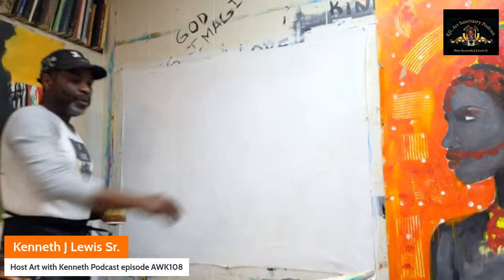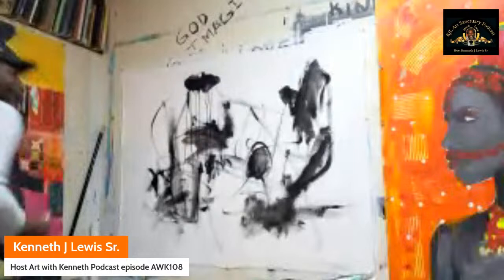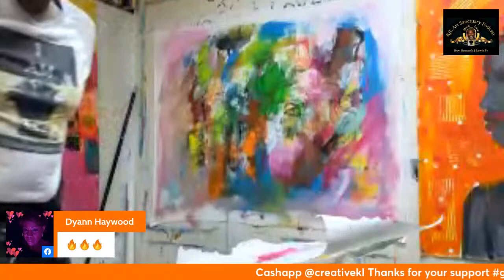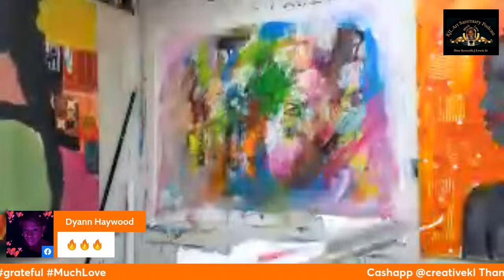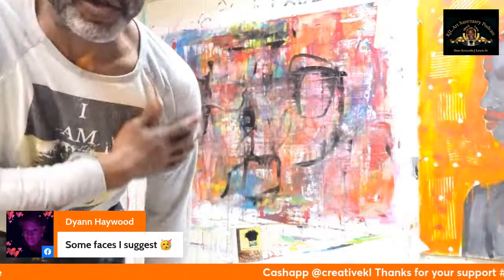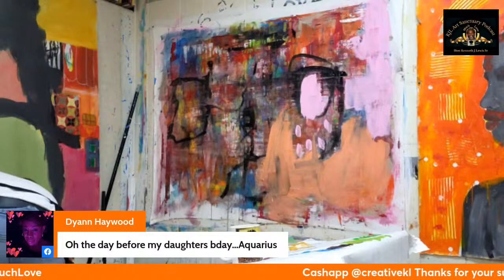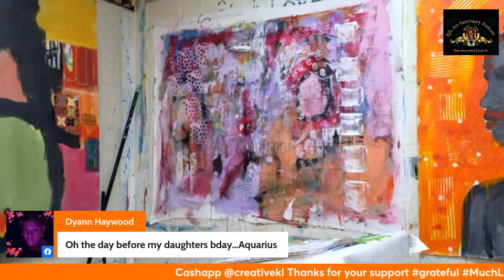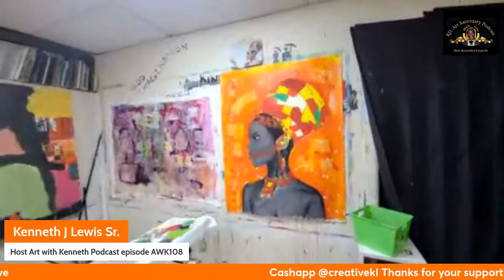Abstract background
"I'm your host, Kenneth J Lewis Sr, and I'm absolutely thrilled to be the featured artist in today's episode, AWK-108. Join me as I embark upon the journey of creating a new abstract background for a painting. This episode is live, so tune in and ask me anything you want! Without further ado, sit back, relax, and immerse yourself in the creative journey as I work some magic. grateful muchlove"